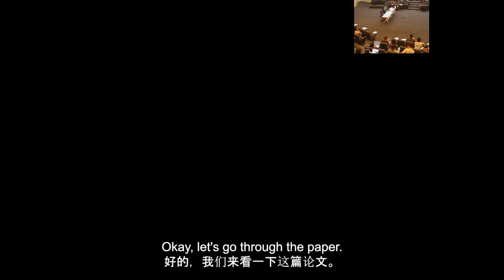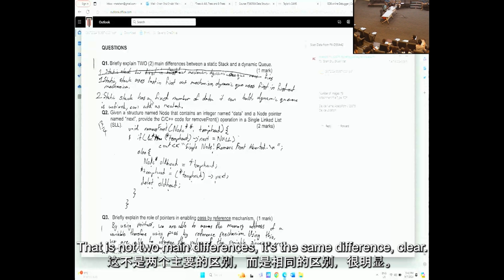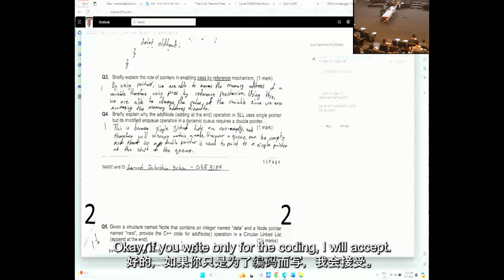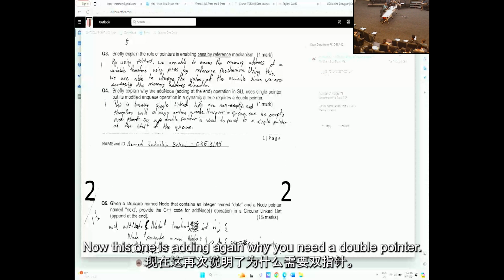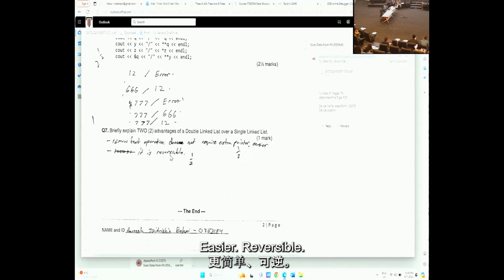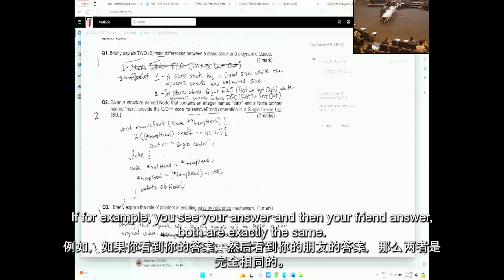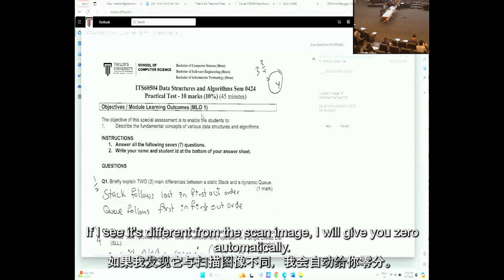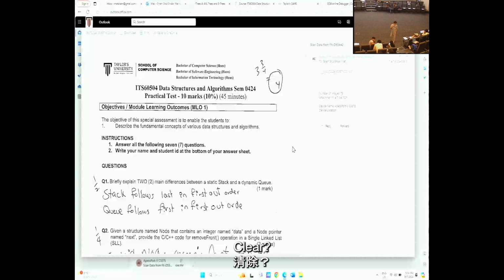深入解读论文：结构与内容分析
我将首先查看上传的字幕文件内容，然后为您生成视频标题和章节划分。

请稍等，我正在处理文件内容。

### 章节划分
1. **简介**
   - 时间段：00:00:30 - 00:00:32
   - 内容：视频开场问候

2. **论文导览**
   - 时间段：00:01:00 - 00:01:16
   - 内容：概述论文内容

3. **实例解析**
   - 时间段：00:01:16 - 00:01:24
   - 内容：实例分析

4. **保持原样**
   - 时间段：00:01:24 - 00:01:31
   - 内容：强调不需更改内容

5. **自由书写**
   - 时间段：00:01:31 - 00:01:38
   - 内容：讨论自由书写的重要性

请查看以上内容，如果有需要调整或补充的地方，请告知我。